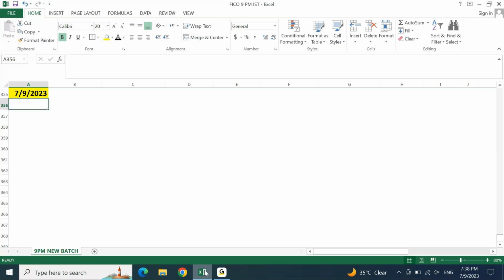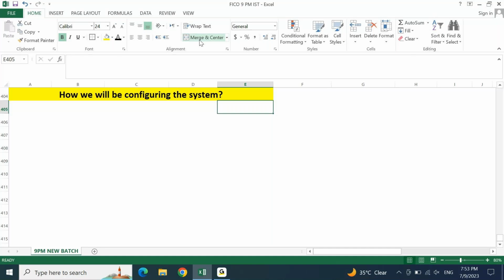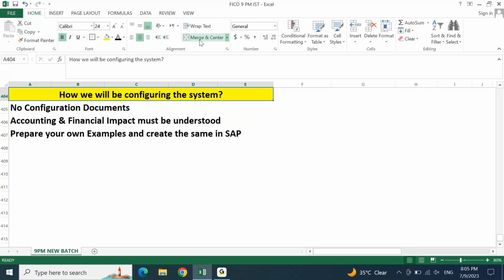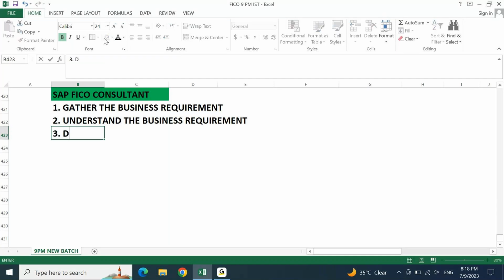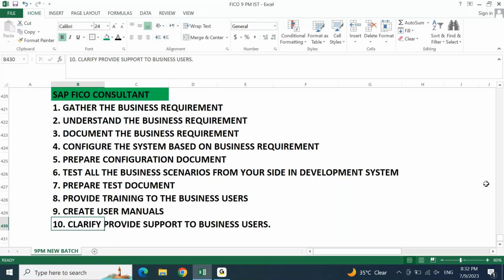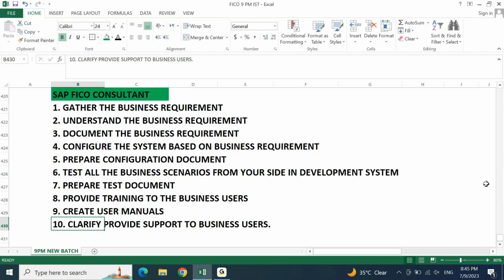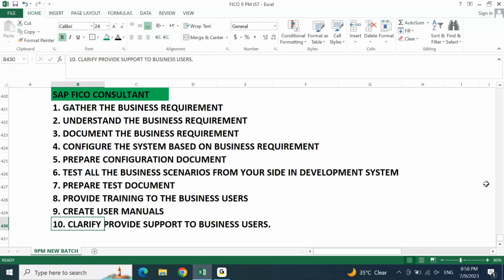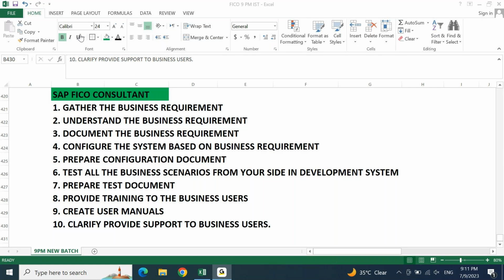S4HANA SAP FICO BATCH- 02: Overview Session - 09